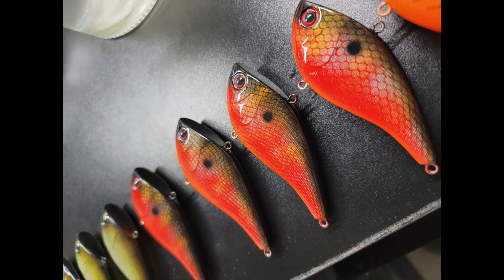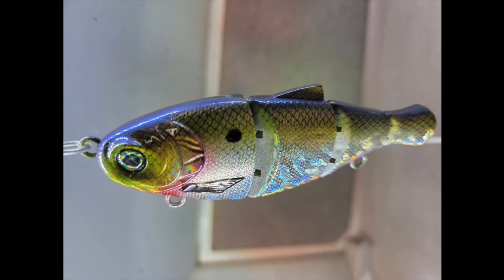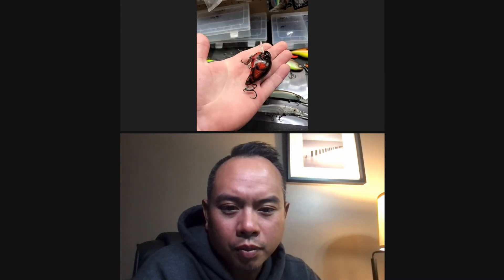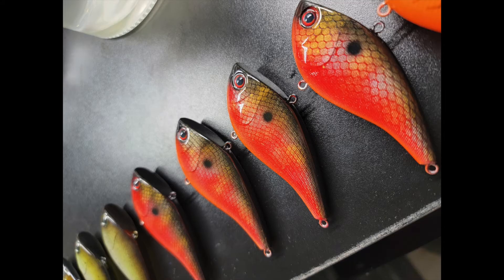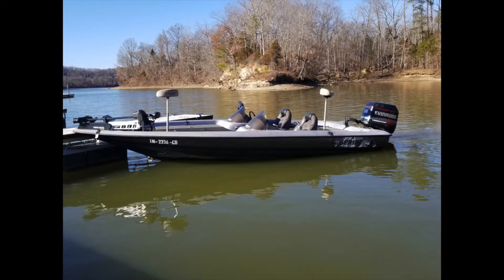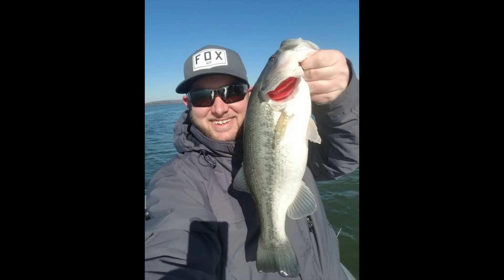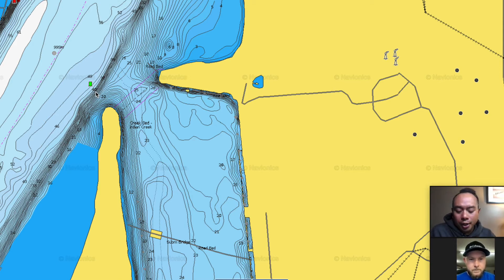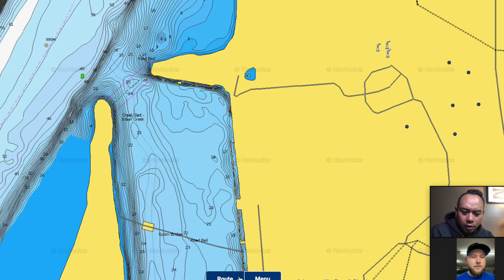Lake Talk - KY Lake and chatting about custom painted lures.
Chatting with a YouTube subscriber about KY lake and fishing the TN river near New Johnsonville boat ramp.